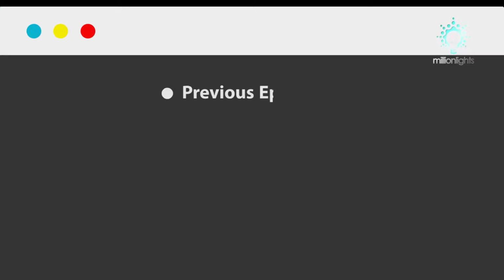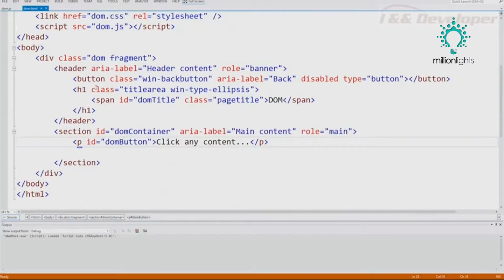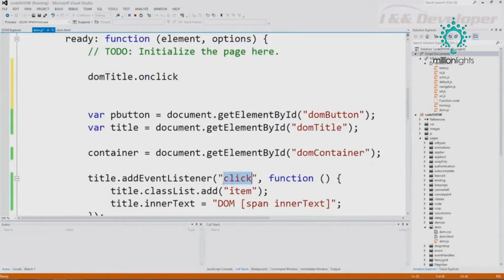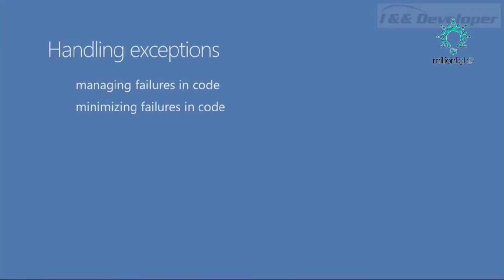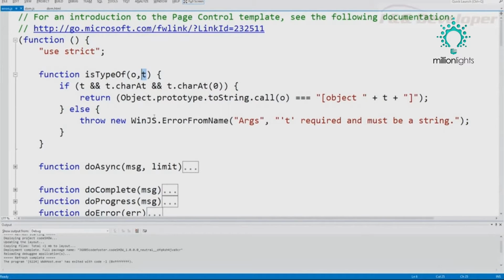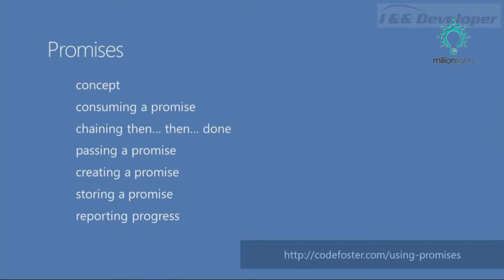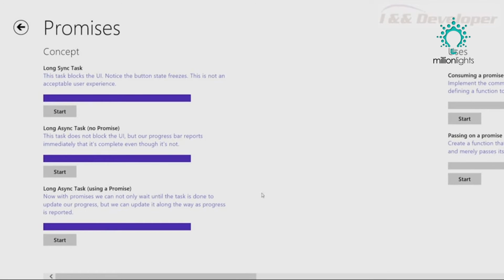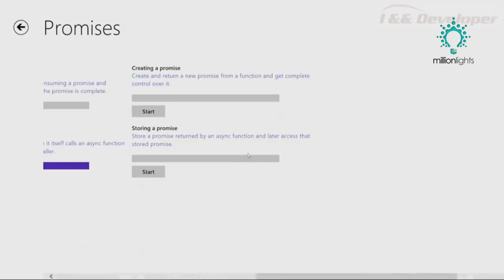DEVELOPING WINDOWS 8 APP WITH HTML5 - Part 5 by Millionlights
DEVELOPING WINDOWS 8 APP WITH HTML5 - Learn with Millionlights and Microsoft Virtual Academy.

Millionlights brings to you Microsoft learning videos on TV and Youtube with a local flavour. We will explain during the course of our lectures why this technology is relevant, the industry forecast, companies hiring and much more.

JAVASCRIPT DOM INTERACTIONS AND JAVASCRIPT ADVANCED TOPICS

Hello Welcome to the 17th episode of Microsoft hour of code brought to by Millionlights. Millionlights is a TV channel dedicated to improving skills of people and their employability.
 I hope you are moving forward with us by watching all the episodes of this series.

This is the 5th and the last episode of this course. This course is basically for people pursuing computer science. If you missed anything of this course or the previous courses, you can visit our and get all the courses from there.
This content has been created by our partner Microsoft. We have Jeremy foster and Michael Palermo from Microsoft with us, who will talk about creating windows 8 application.

Now, let’s move towards the course and have a look at what we have covered so far.
In the previous episodes we covered
1) HTML5 semantic structure,
2) CSS selectors and style properties,
3) Advanced layout and animation and
4) JavaScript core capabilities.
And in this last series of this course, we will learn
module 5,
JavaScript DOM interactions and
module 6, JavaScript advanced topics.

That’s all in this last episode of this course. I hope this tutorial was helpful. In the next episode we will start with another course that is, C# fundamental for absolute beginners.

Is your mind ringing with questions, queries or doubts? Do you wish to learn more? and post your questions on our forums. We will be really happy to clear all your doubts. If you missed anything and want to re-watch it, you can download it from our website or can watch online too.

You can also participate in our webinars, discussions with the subject experts as well as get Microsoft certification on various courses, through our website.